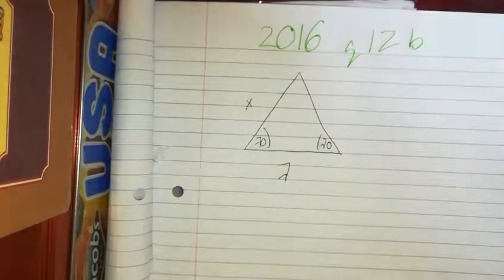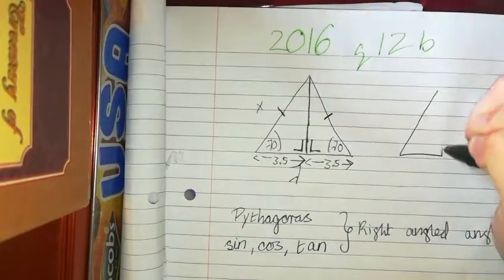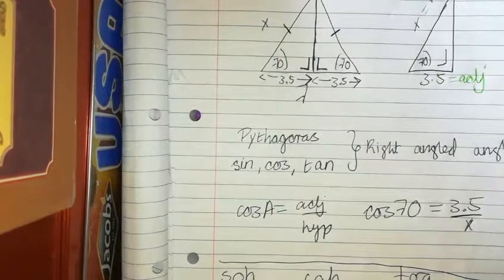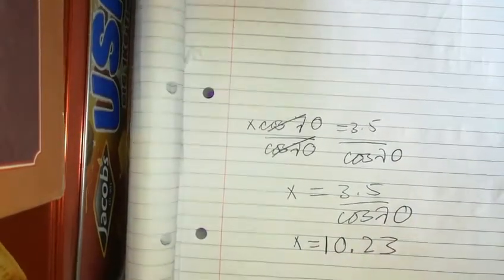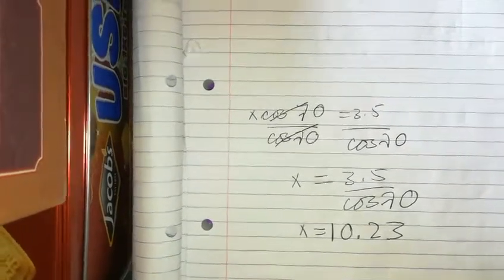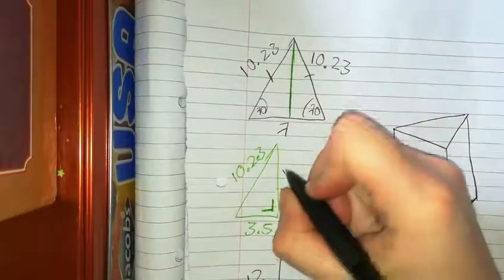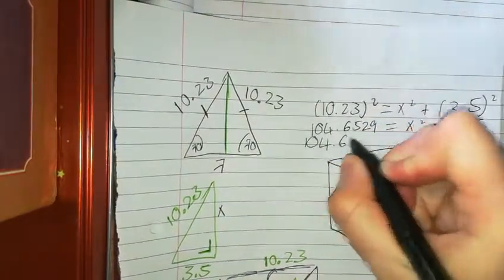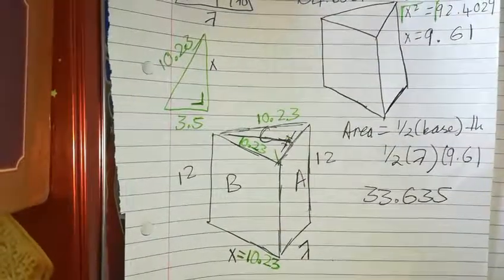2016 q12(b) junior cert higher level trigonometry